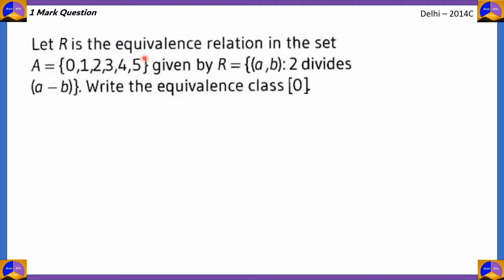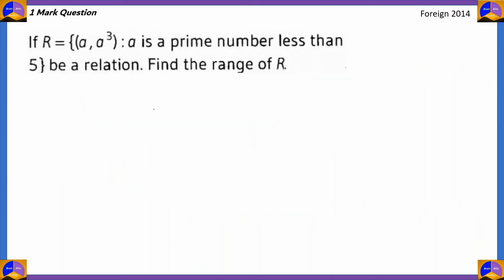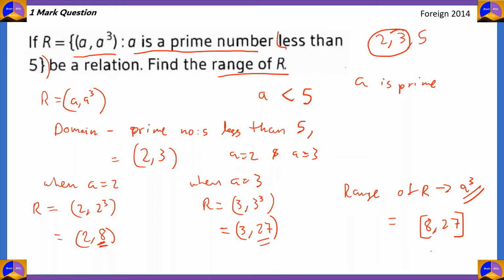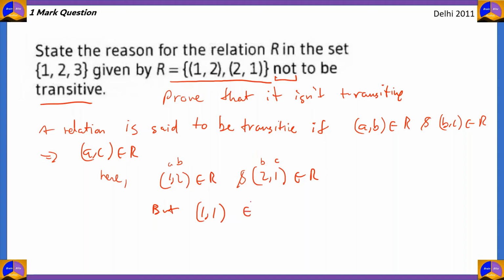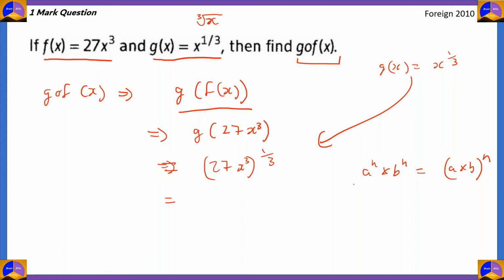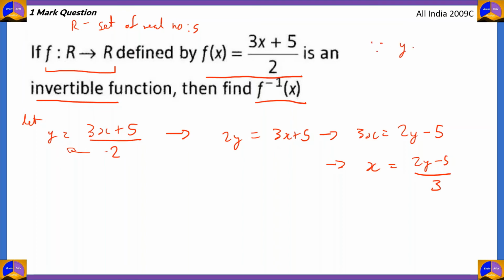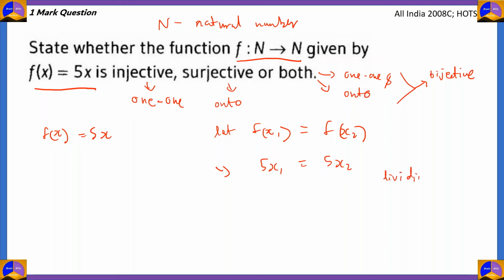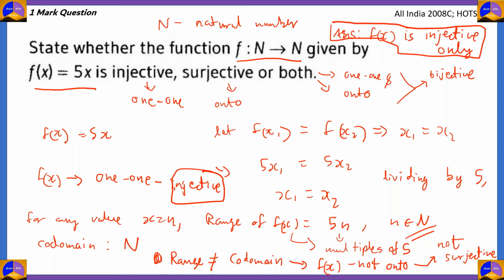CBSE Board Exam | Grade 12 | Maths | RELATIONS & FUNCTIONS | Previous Yr Question Explained | Set 01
RELATIONS  AND FUNCTIONS  | Chapter 01 | Maths | Grade 12 | CBSE Board Exam | Previous Year Question Papers Explained | Set 01